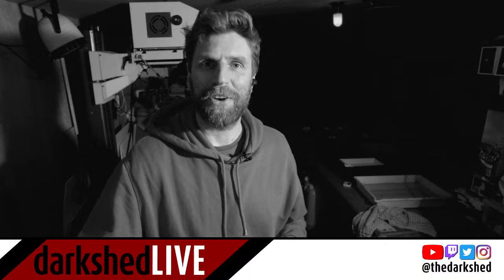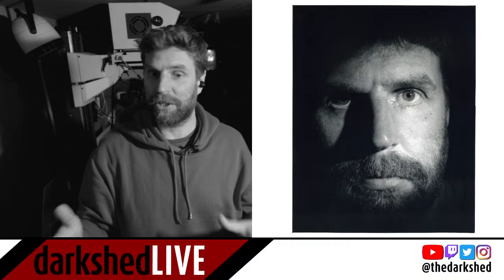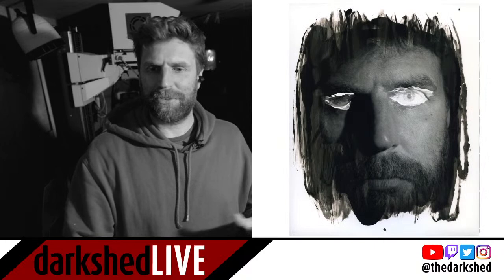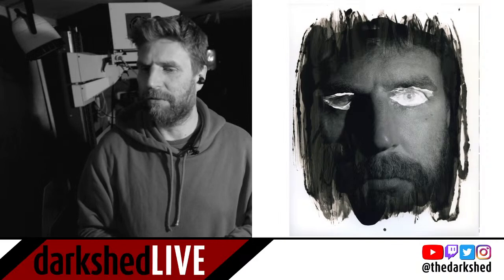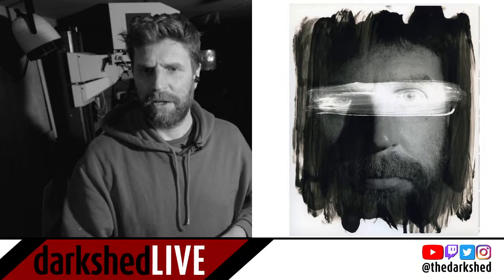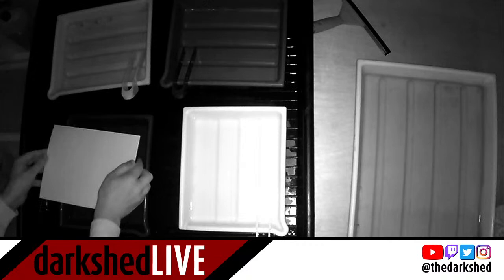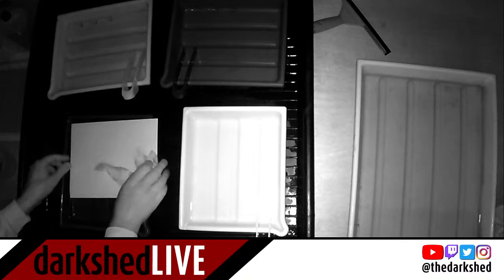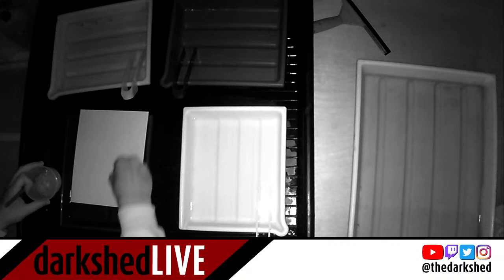Pre Fix : darkshedLIVE - S02E03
Coming LIVE from my darkshed every week, covering darkroom printing techniques, analogue photography, film developing and general photography chat!

Place your questions and comments below and use darkshedLIVE on Twitter/IG.